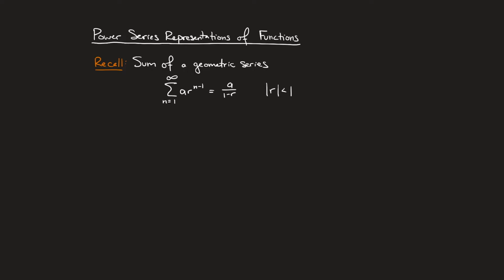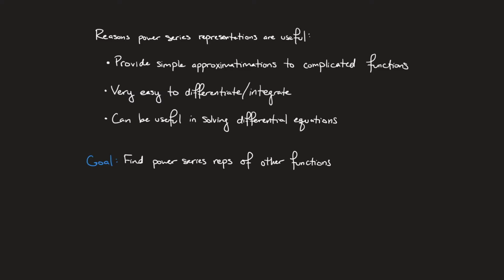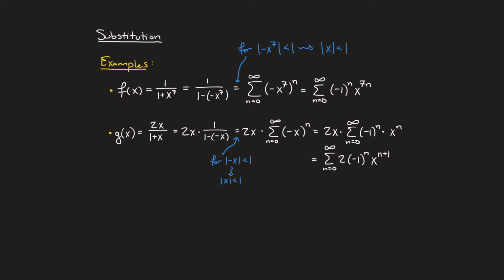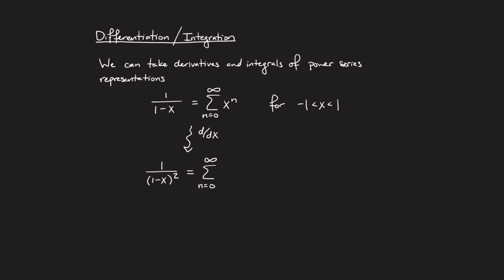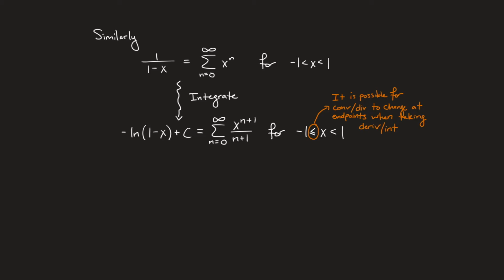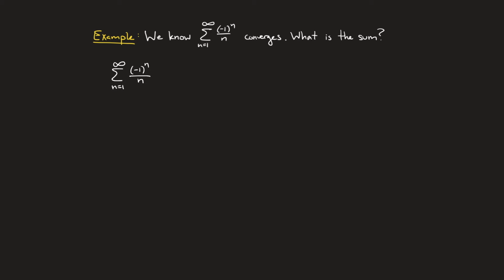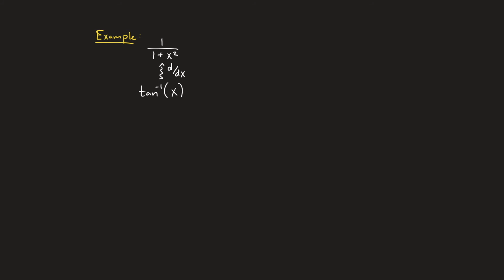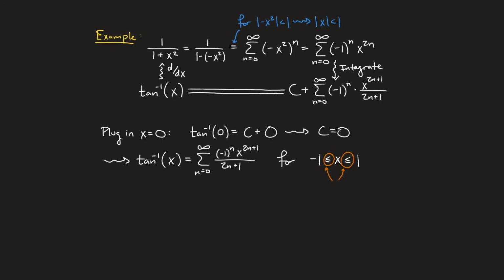Power Series Representations of Functions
In this video, we talk about power series representations of functions, how to find them, and why they're important.